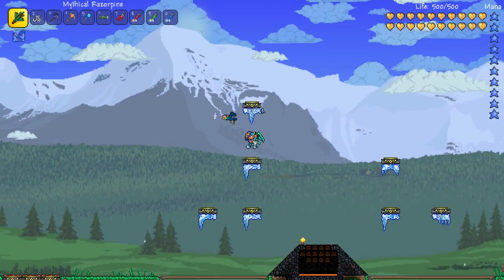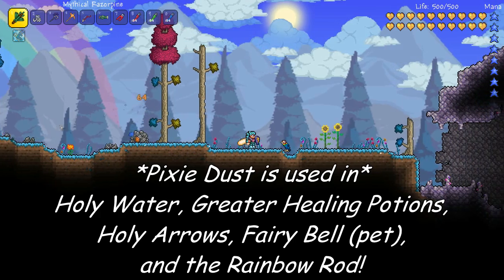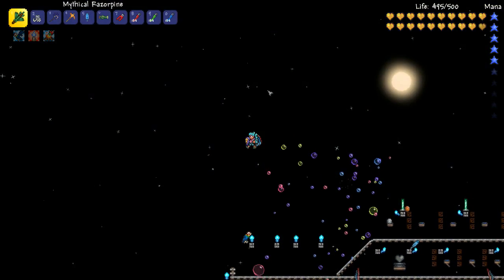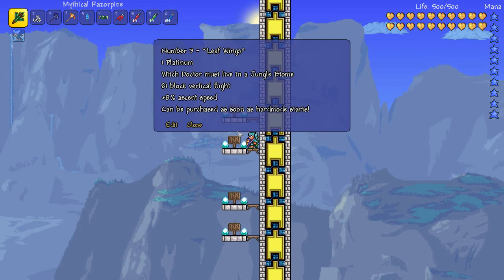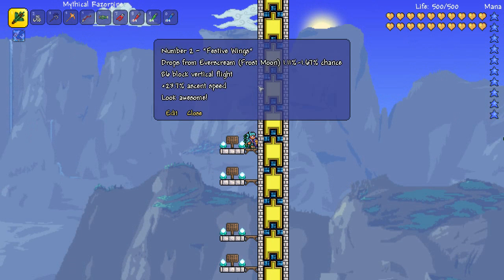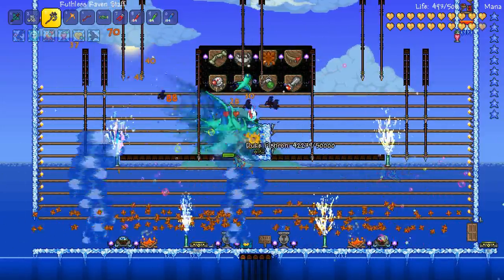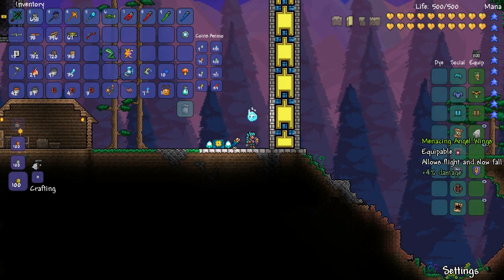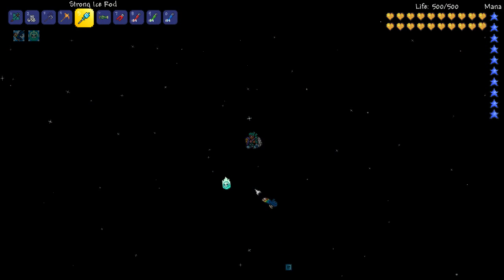Terraria Top 5 Wings | New Items | PC | Console | Mobile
Terraria has many different sets of wings. Wings are a hardmode accessory that allows the player to fly when they are equipped! Different wings have different ascent speeds and flight durations. Today I present my personal Top 5 Wings in Terraria and give reasons for each choice based upon factors such as rarity of parts, how early they can be acquired and how powerful they are. We also look at how to acquire each set of wings on the list and do a max flight test for each pair of wings! Enjoy :)

❤️ Follow HappyDays?

😍 Support HappyDays?

📧 Email HappyDays?

👾 Terraria Wings
Wings are Hardmode accessories that allow the player to fly temporarily by pressing and holding the Jump key. They also provide immunity from fall damage (except when the player is affected by the Stoned debuff), rendering the Lucky Horseshoe, Obsidian Horseshoe, Featherfall Potion, etc. unnecessary. By continuing to hold the Jump key after flight time has been exhausted, the player is able to glide. Gliding fall speed can be accelerated by holding the Down key in addition. Certain Wings can also allow the player to hover at fixed heights.